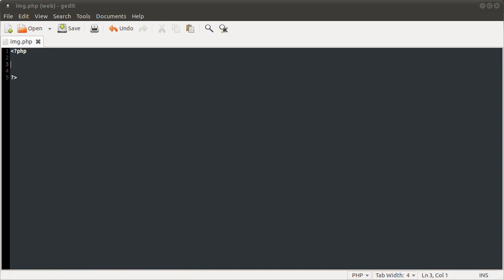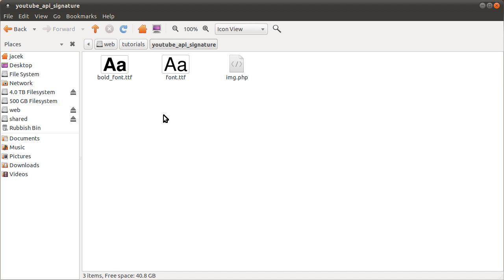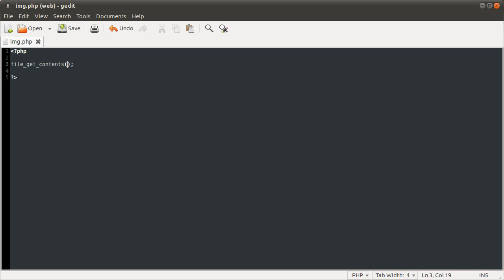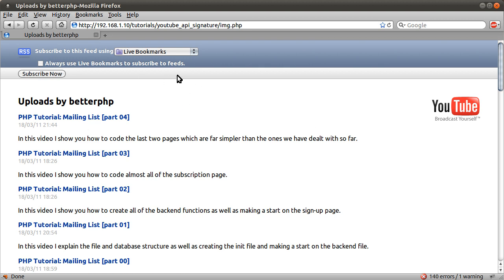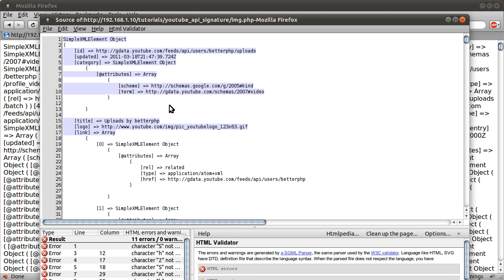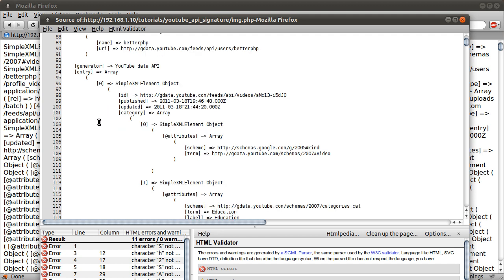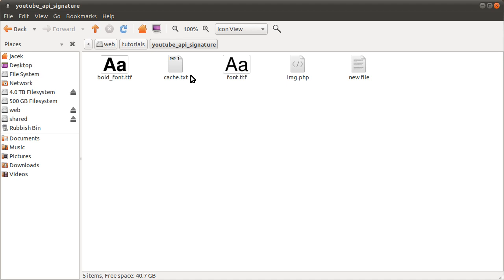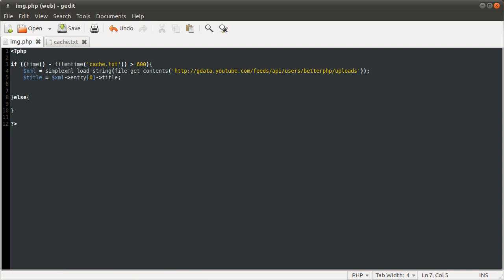PHP Tutorial: YouTube API Signature [part 01]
In this video I talk about the API we will be using and star coding the page.